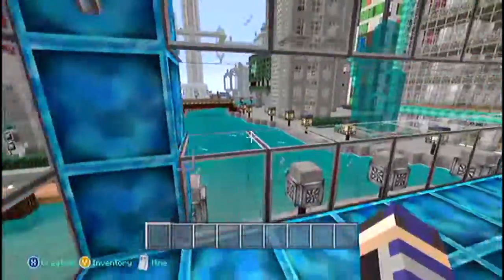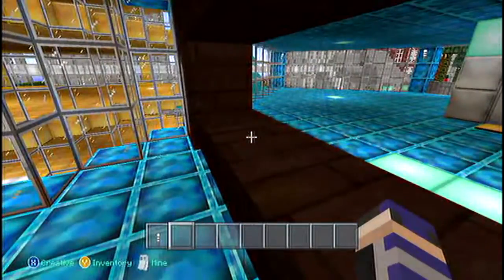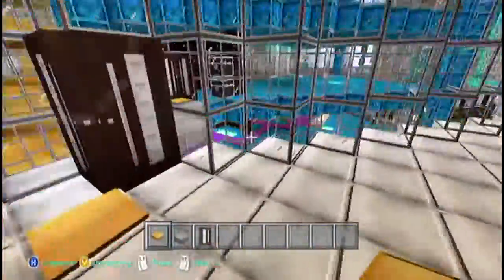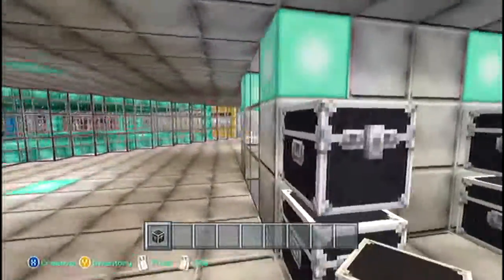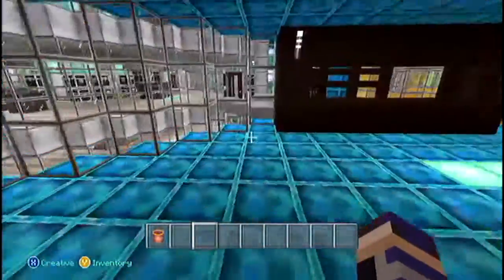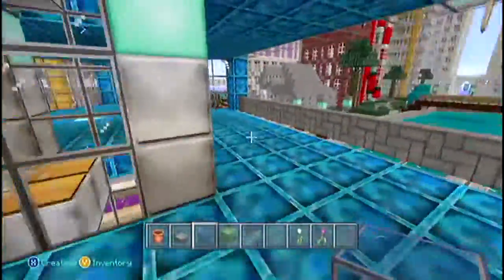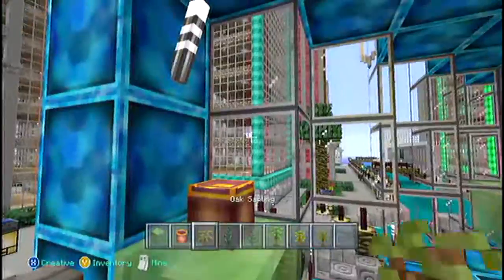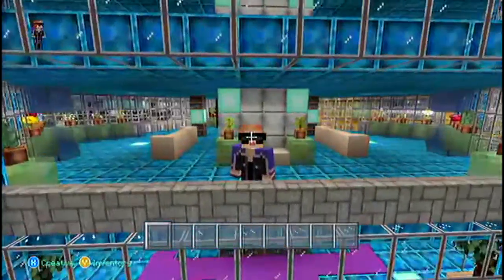Minecraft: Elite Vs. Wild Ep. 150 - FLOWER SHOP! (HD)